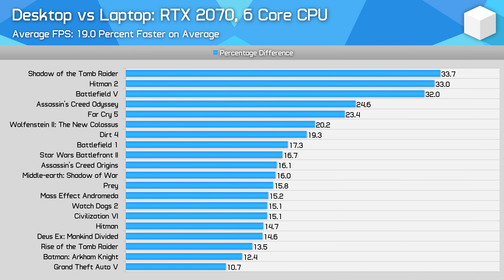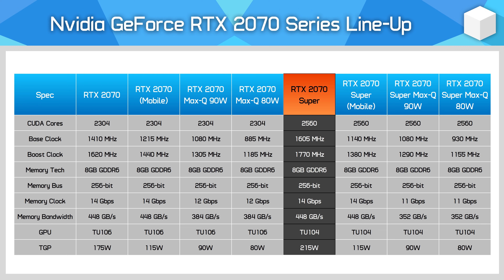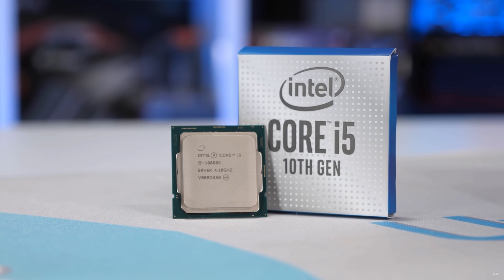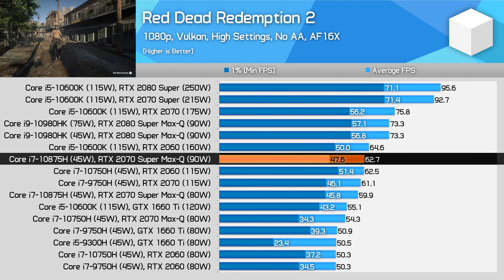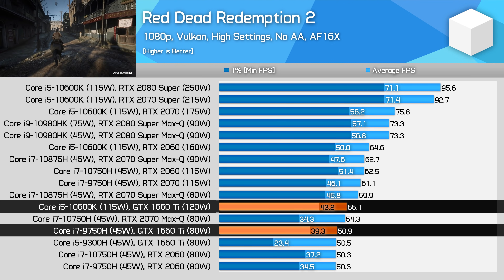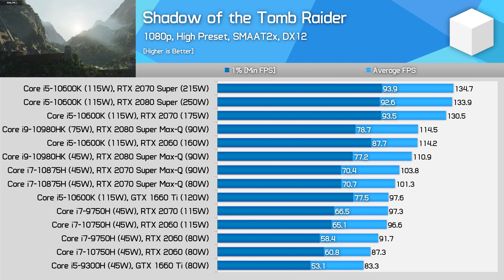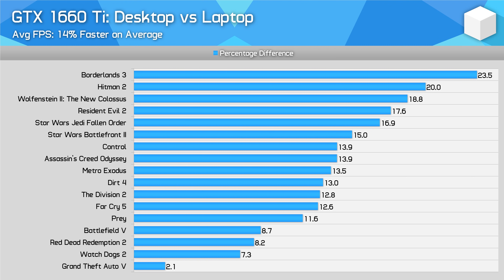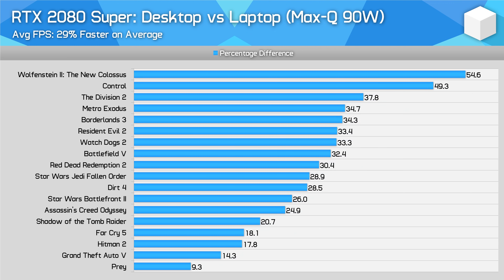Desktop vs Laptop Gaming Performance, How Far Behind Are Today's Laptop GPUs?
GTX 1660 Ti Laptops
RTX 2060 Laptops
RTX 2070 Laptops
RTX 2070 Super Laptops
RTX 2080 Super Laptops

Laptops Used for Testing:
Asus ROG Zephyrus GA502D
Asus TUF Gaming FX505D
Dell XPS 15 2-in-1 Kaby Lake G Version
Gigabyte Aero 15 X9
MSI GS75 Stealth 8SG
Alienware m15
Acer Predator Helios 300 2017
Acer Predator Triton 700 2017

00:00 - Intro, Specs and Test Setup
05:44 - Game Benchmarks
11:31 - Desktop v Laptop Comparisons
13:49 - Real Laptop GPU Performance Breakdown
15:27 - Conclusion